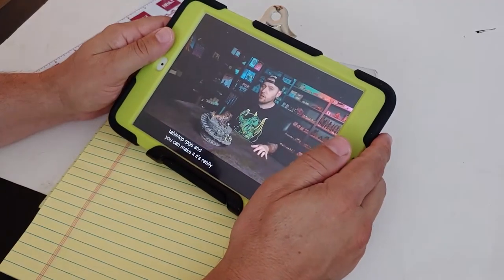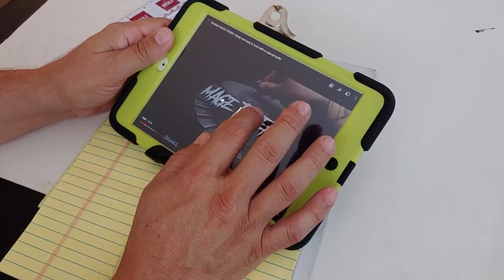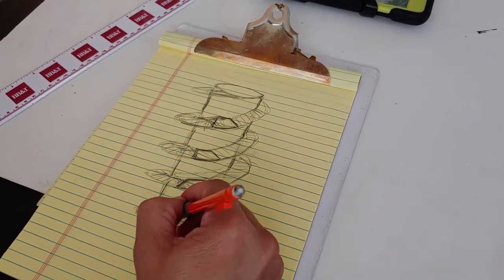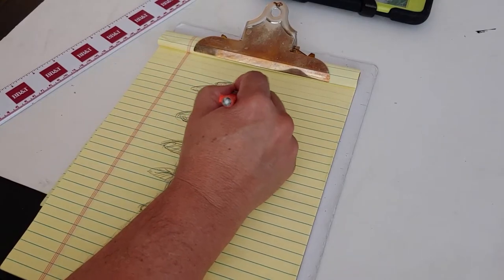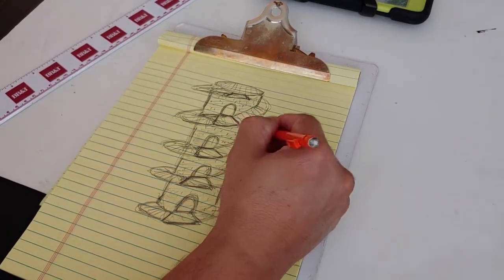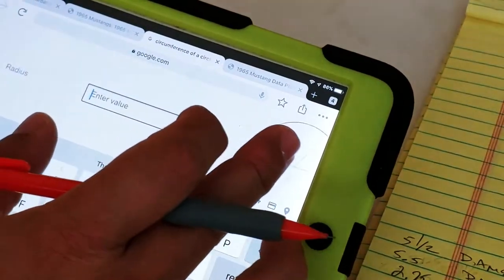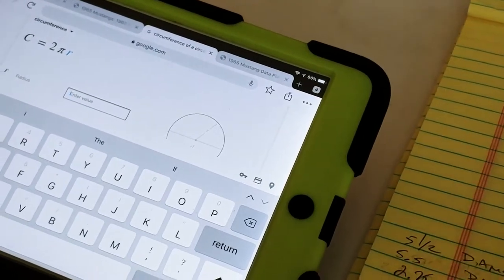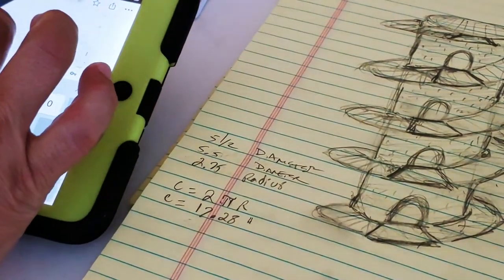Building D&D Tabletop Terrain - Oubliette Dungeon Tower from XPS foam and foam board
DESIGN AND WORKING THROUGH PREPARATION FOR BUILDING A MAGE TOWER / OUBLIETTE PLAYING SURFACE FOR AN UPCOMING D&D TABLETOP CAMPAIGN